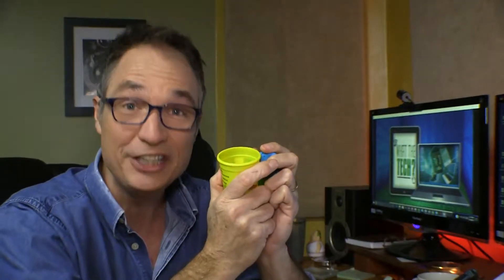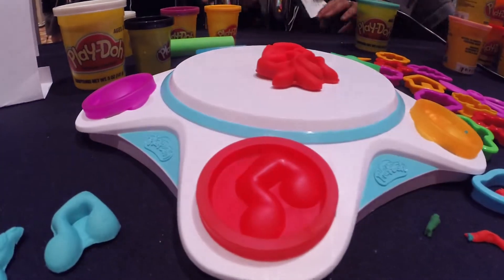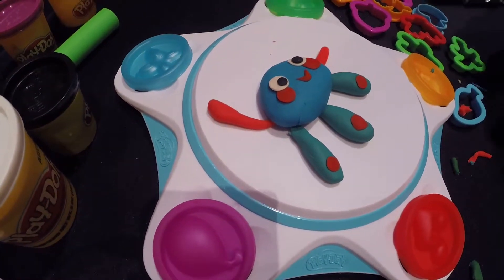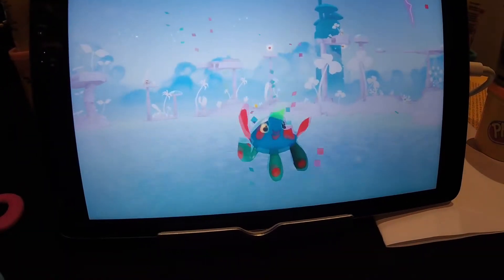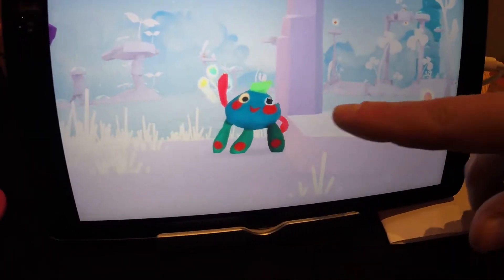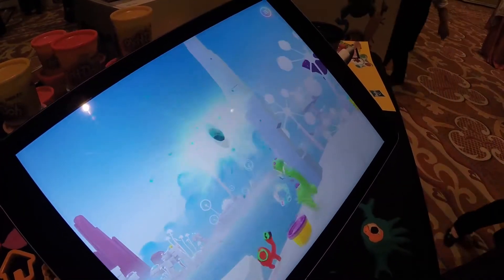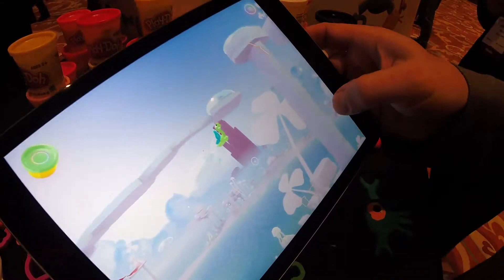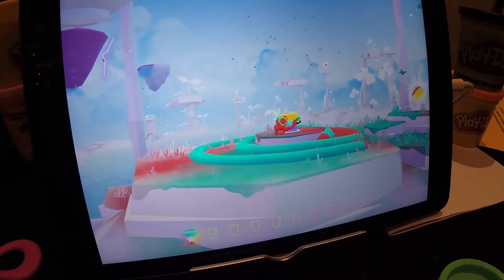Play Doh the Old Schools Toy in the 21st Century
It may be the coolest birthday present this year.